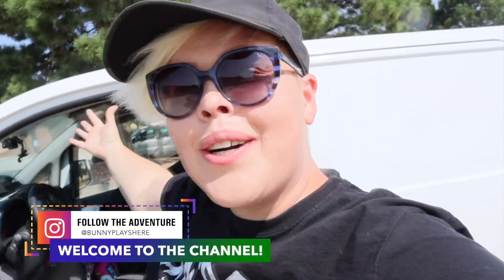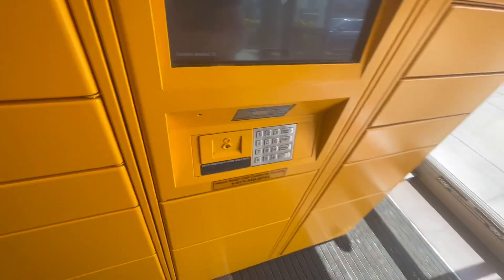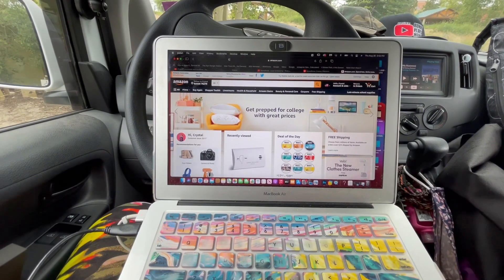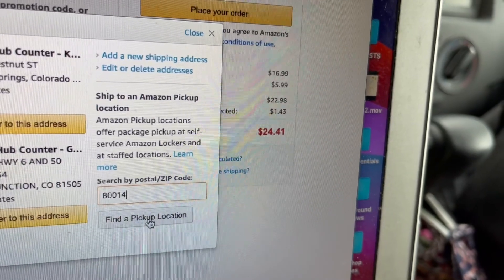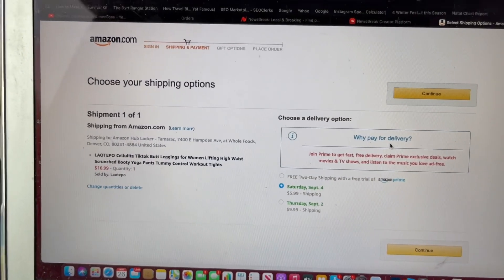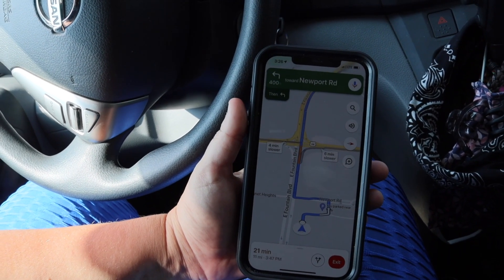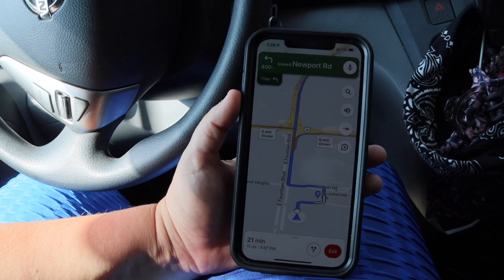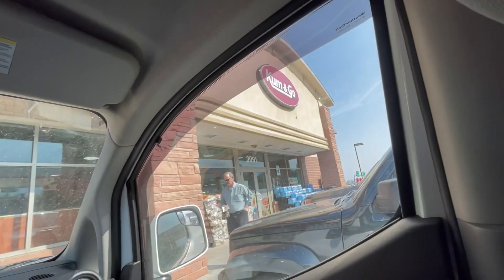How Do I Receive Mail While Traveling? One Of The Most Popular Van Life Questions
As a nomad there are many common things that people often wonder and ask.  One of the most popular questions we are asked is how without a sticks and bricks we can receive mail and packages.    There are many solutions to this popular question but today I will show you one of my personal favorite ways and one of the most popular ways that nomads are able to have the ease of deliveries despite being on the road.